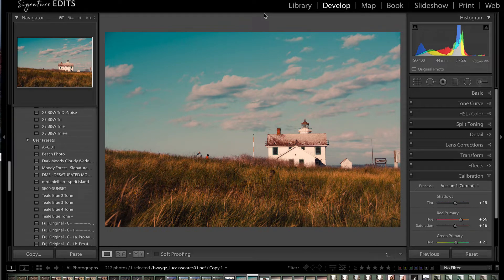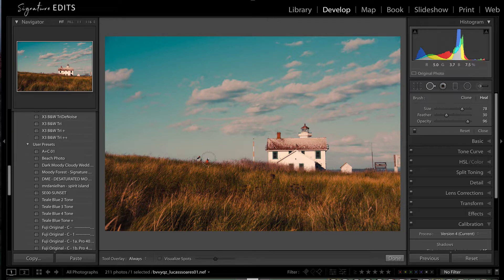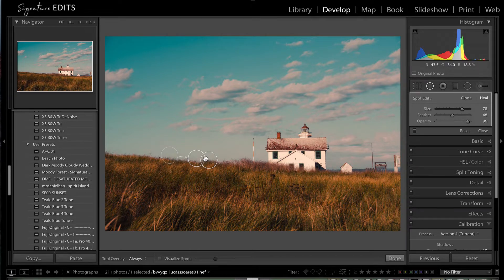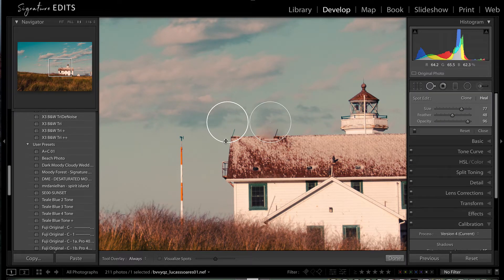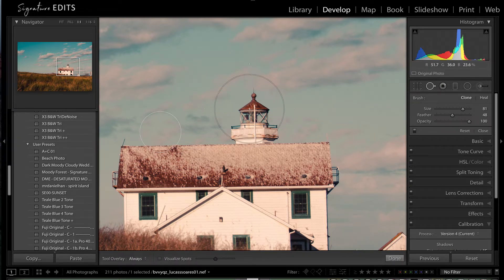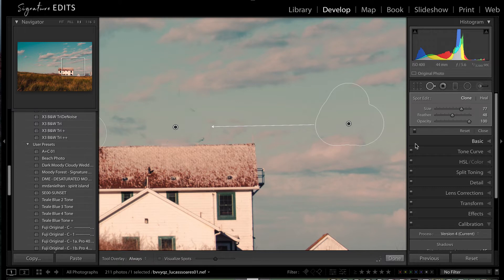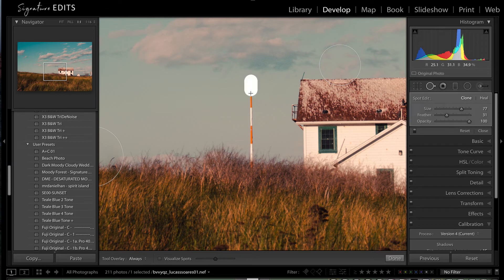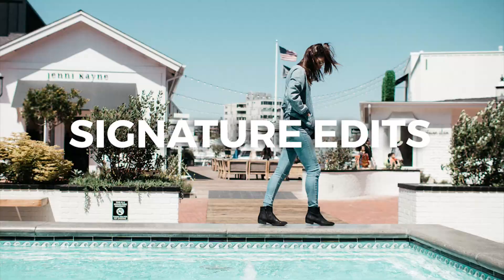How To Remove People or Objects in Lightroom (Spot Removal in Adobe Lightroom)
Learn how to remove people and objects from your photos in Lightroom using the spot removal tool. In this tutorial you'll learn how to easily remove spots, stray hairs, acne & distracting objects from your photos in Lightroom without having to go into photoshop!

Wind up with the perfect photo, except there are people or objects in the background you need to remove?! Save the hassle of photoshop - Here's how you can remove people and objects from your photos using the lightroom spot removal tool. You'll learn the difference between the spot removal tool and the clone tool, and how to use them.

💻 **COMPUTER/EDITING**
* 16-inch MacBook M1 Pro + 16GB RAM 🍏
* 27-inch Apple Display 🖥️

**🎤 AUDIO**
* 1/8 inch extension to plug mic into camera 🔌